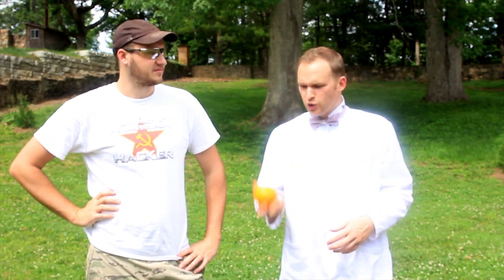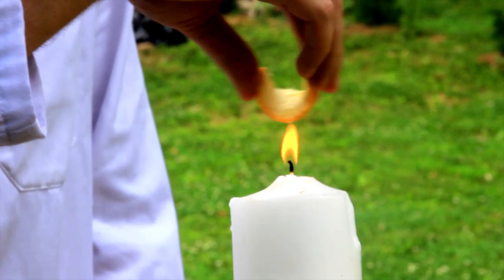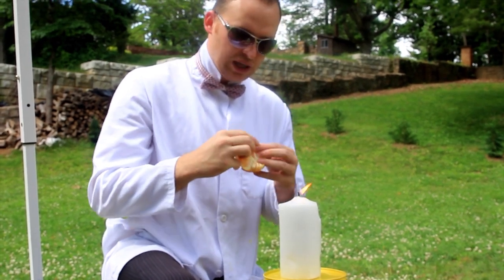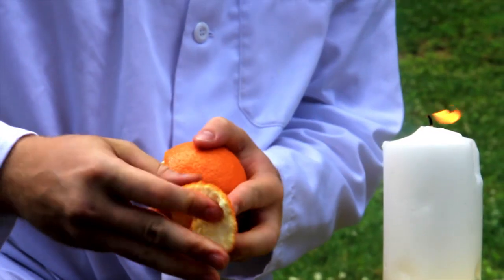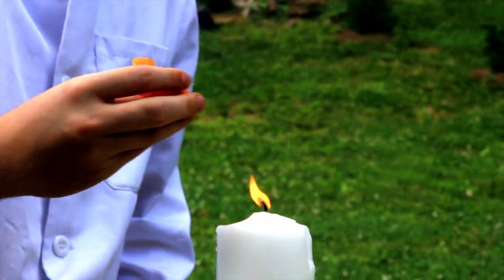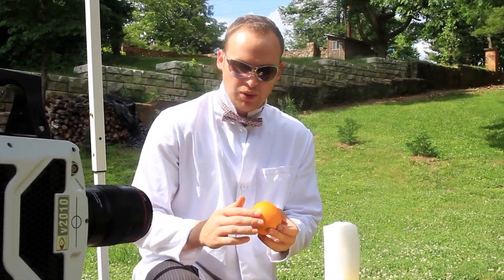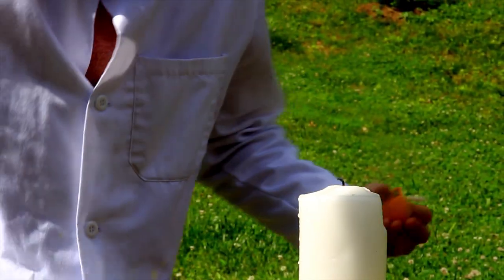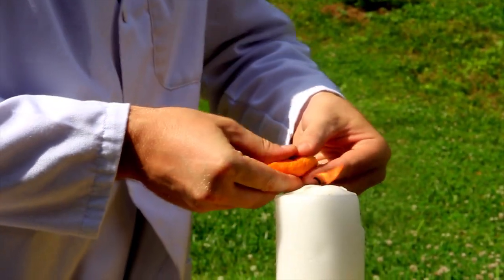Orange Peel Explosion - Slow Motion Experiment | Slow Mo Lab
Scary Freezing ALS Ice Bucket Challenge - In Super Slow Motion

In this episode, Taras and Dima experiment with the orange peel to explore whether it's flammable.  At first, the nothing happens as the annoying orange they are using are old and dry. So they get rid of the annoying oranges and try the experiment with fresh, juicy oranges. The result is amazing slow motion video of fire flames produced by orange peel. TIP: the orange peel has the most oil toward the end where it's connected to the tree, so that part of orange peel works best. Impress your friends with this simple trick!
Filmed in super Slow Motion with Phantom V2010